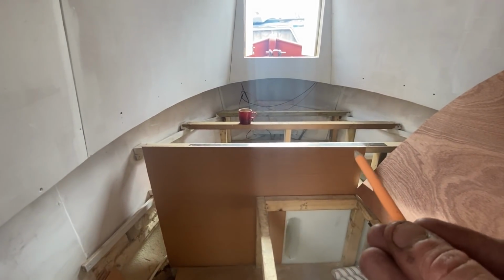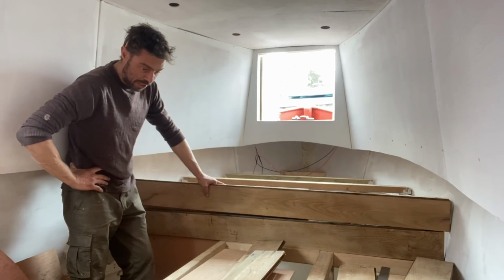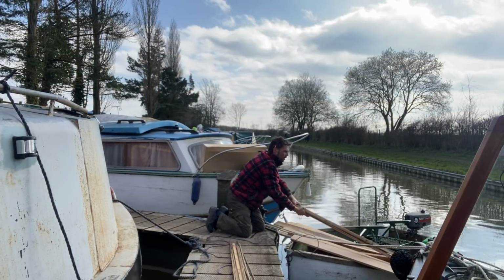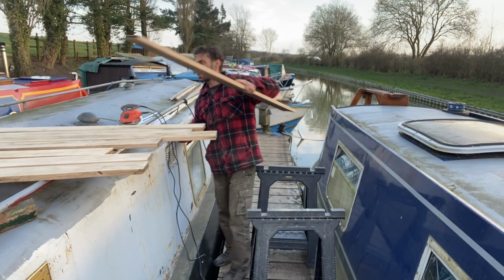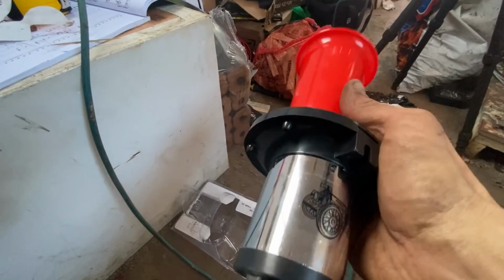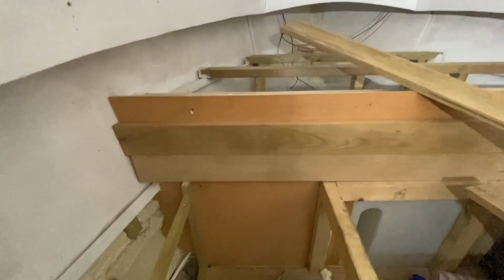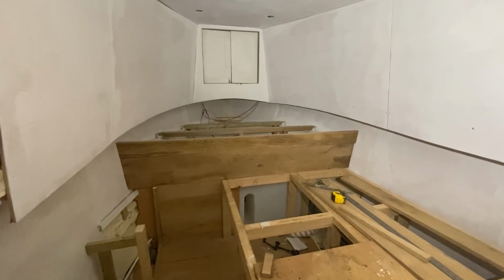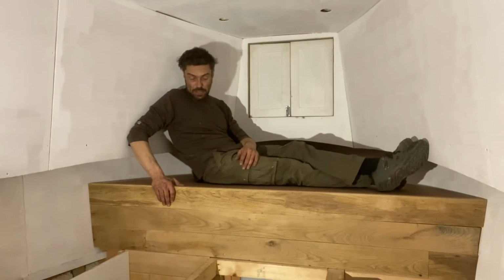148. Narrowboat bow nearly finished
The majority of the oak cladding is now cut, scribed and fixed in place